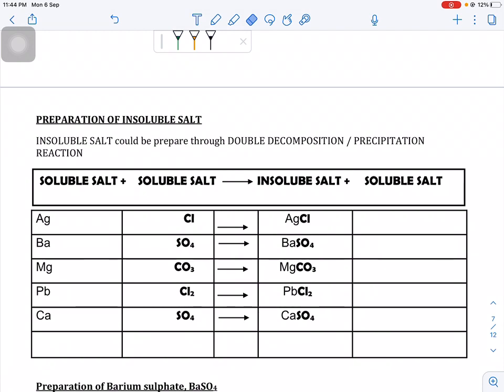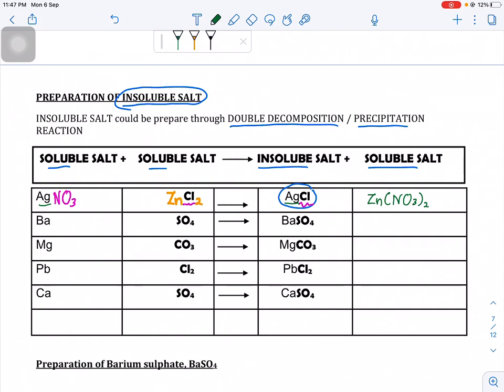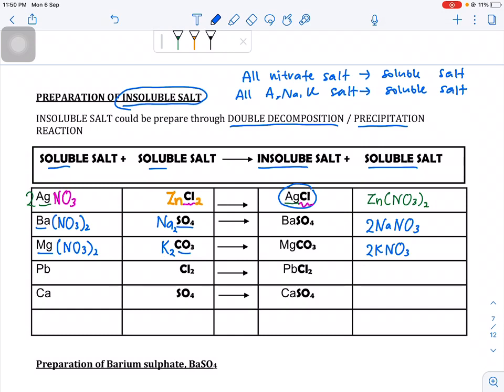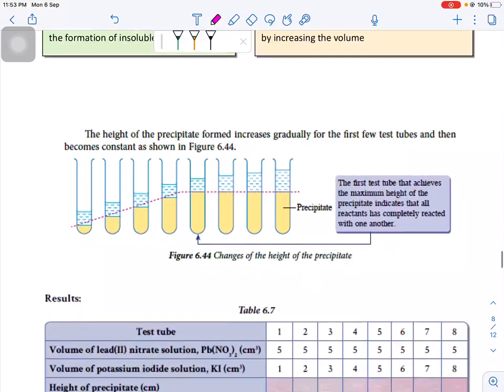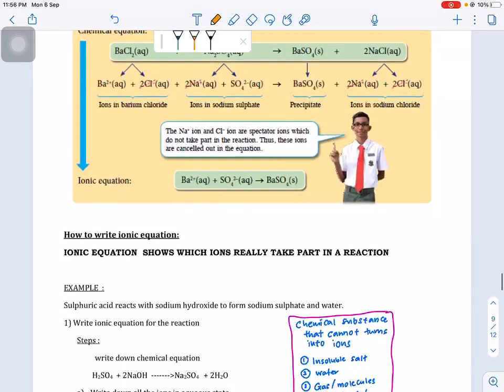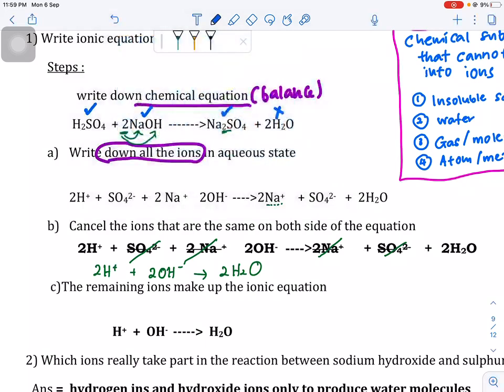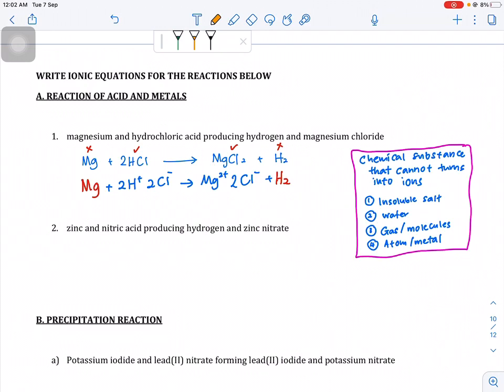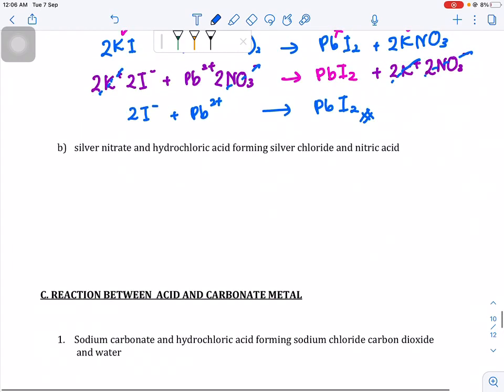FORM 4: CHAPTER 6 ACIDS, BASES &SALTS (6.9: PREPARATION OF INSOLUBLE SALTS- PART II)